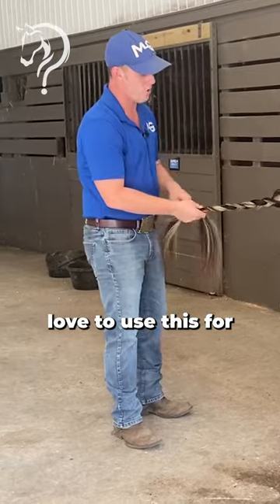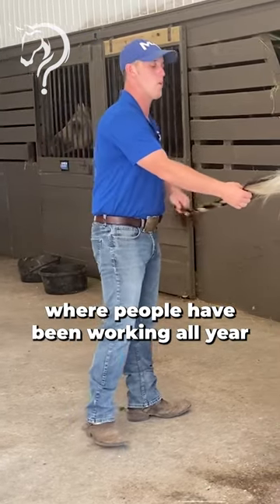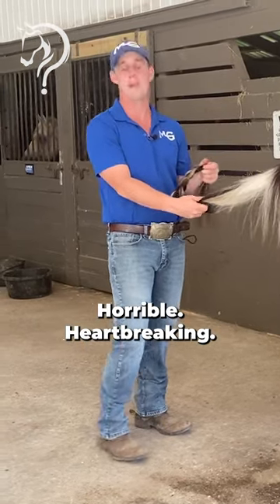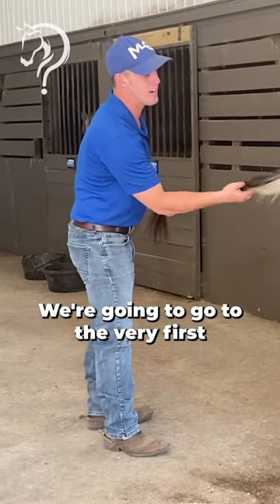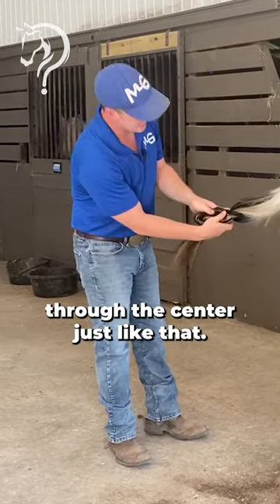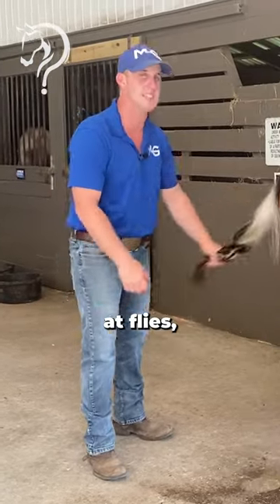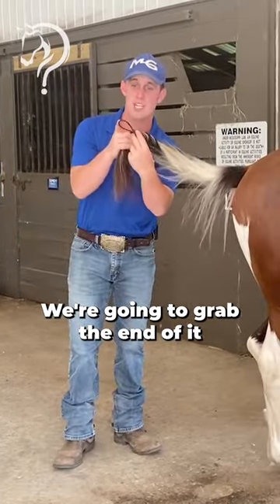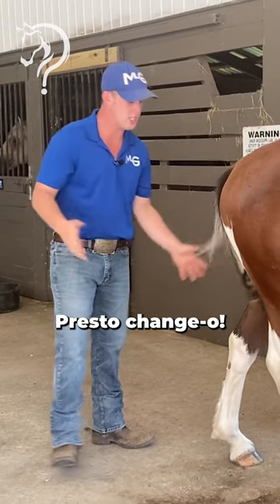Braiding The Tail For Riding! Part 2! | The Horse Guru-Michael Gascon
Registration for the FREE Horse Help Challenge is NOW OPEN:
Braiding The Tail For Riding! Part 2!